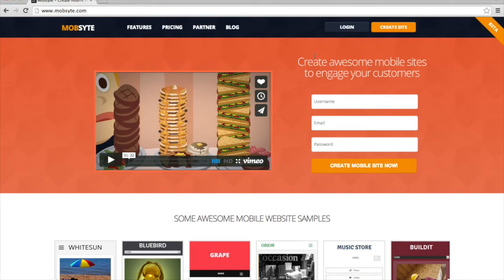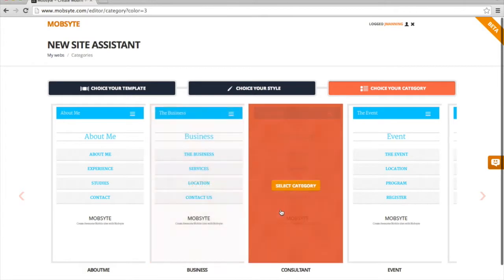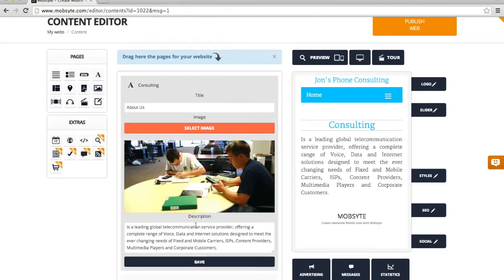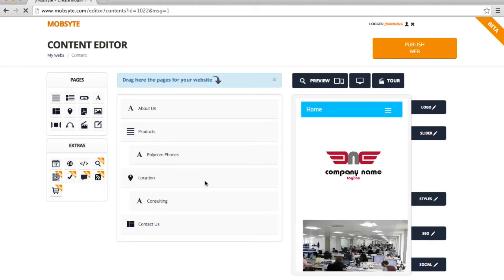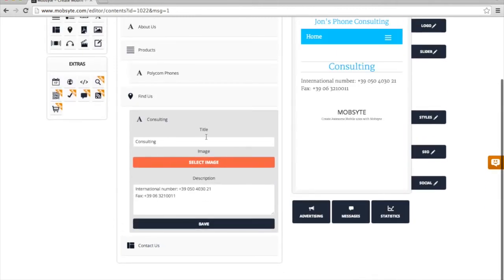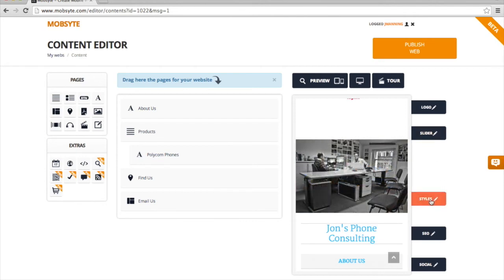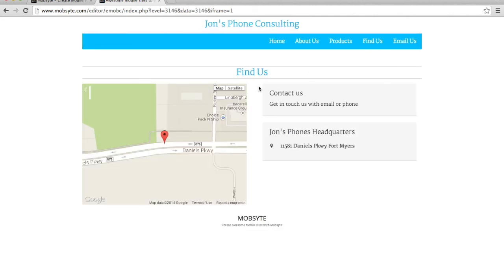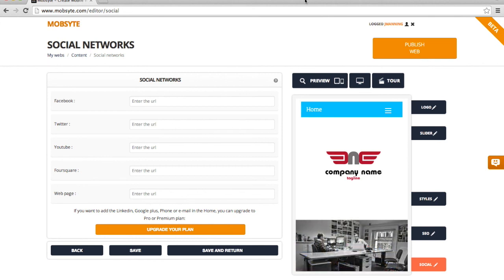Mobsyte demostration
Create a mobile optimized website in a few minutes following this simple demostration.